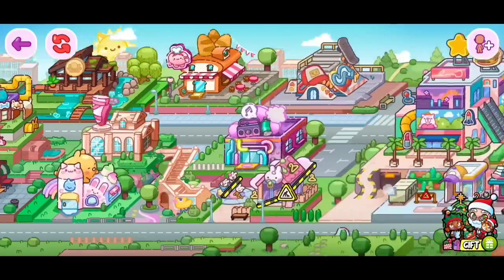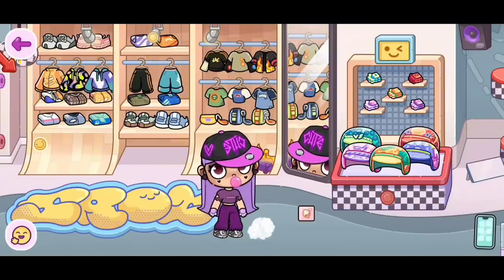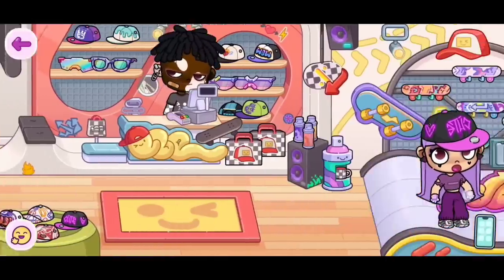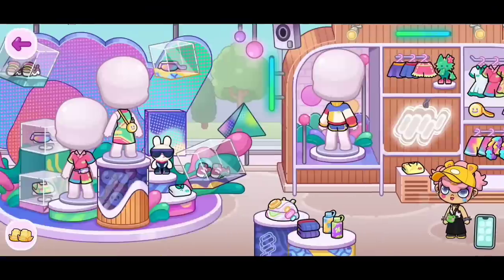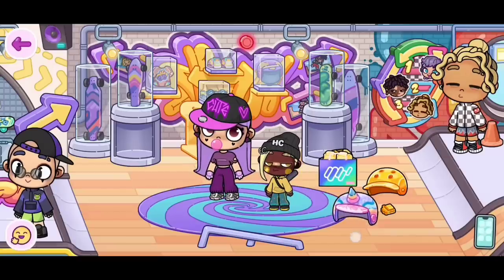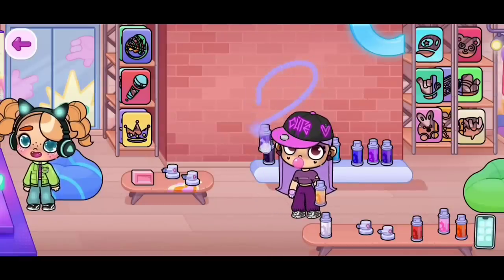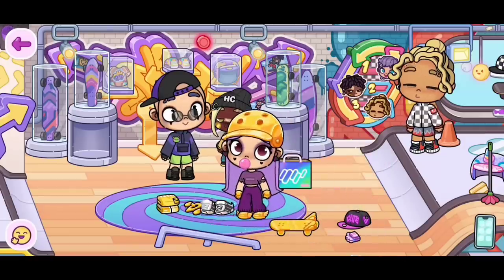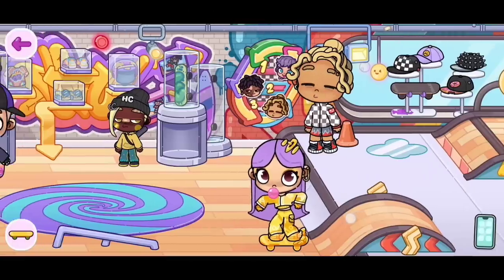*UNLOCK* ALL NEW SECRETS IN AVATAR WORLD NEW SKATE PARK UPDATE 😯🛹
Unlock the Hidden Secrets of the New Skate Park Update In Avatar World! Learn how to unlock secret free items in the new Skate Park! Watch as I reveal all new hidden secrets in Avatar World!

• Leaving a 👍

｡ ⋆｡ ﾟ🤍 ⋆｡ ﾟ☁︎｡ ⋆｡ ﾟ🤍   ⋆｡ ﾟ☁︎｡ ⋆｡ ﾟ🤍｡ ⋆｡ ﾟ ⋆🤍